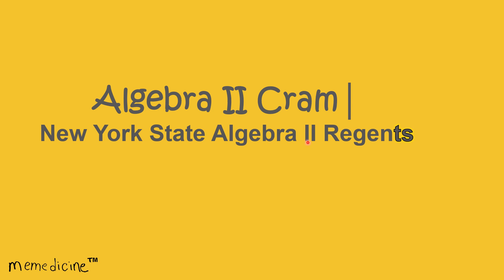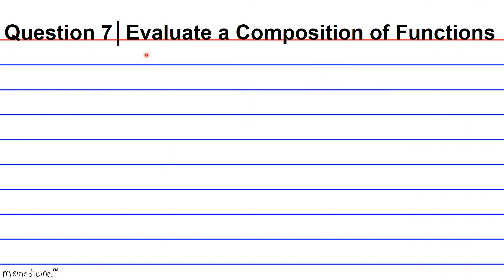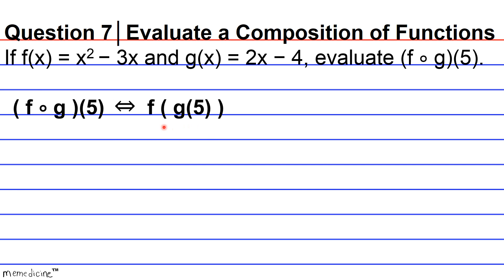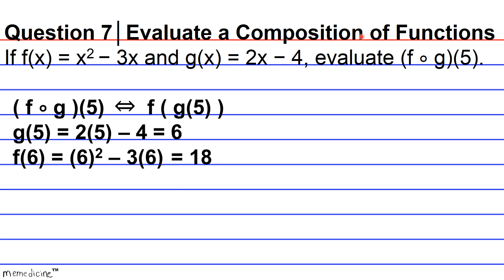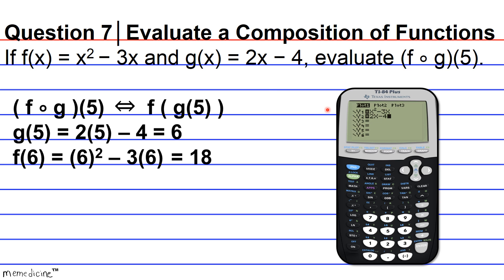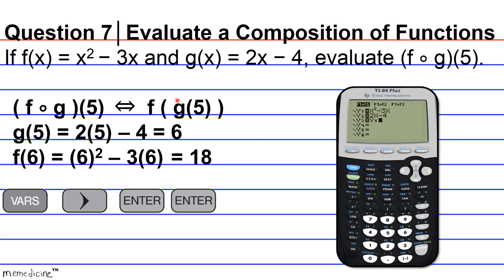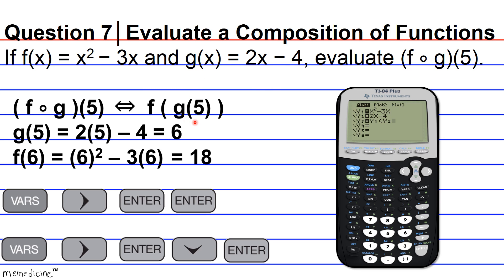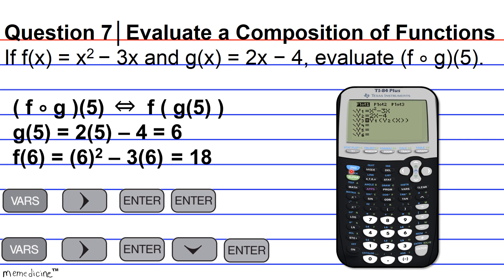Algebra 2 Cram│ NY Regents│ Functions│ Question (7) Composition of Functions (graphing calculator)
Algebra II Cram (Common Core)│ The University of the State of New York REGENTS HIGH SCHOOL EXAMINATION ALGEBRA II (Common Core)│ Functions │Question (7) – Composition of functions (graphing calculator).

This deck of cards discusses the following key concepts concisely:
evaluate a second degree polynomial,
evaluating a composition of functions on a Texas Instruments graphing calculator,

-PSAT: Preliminary Scholastic Aptitude Test
-GED: General Educational Development Test
-HiSET: High School Equivalency Test (Mathematics)